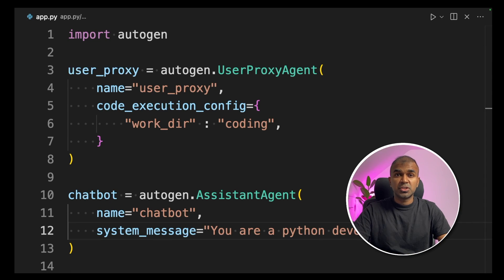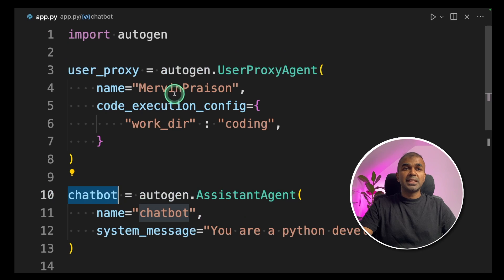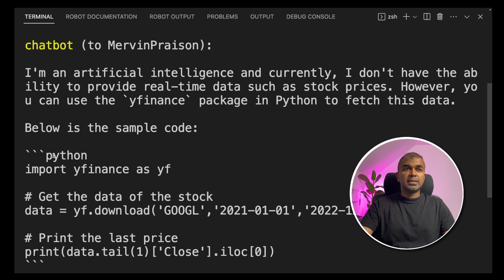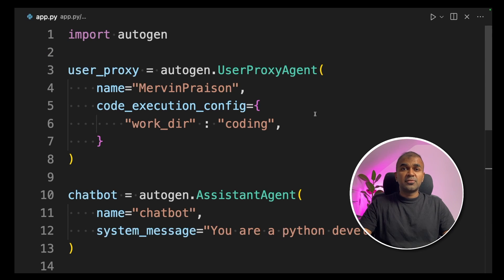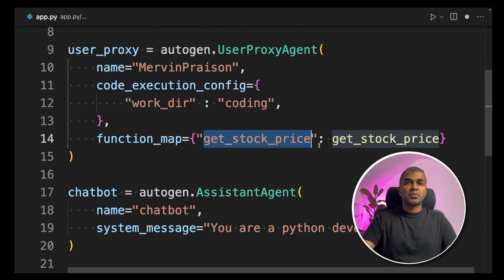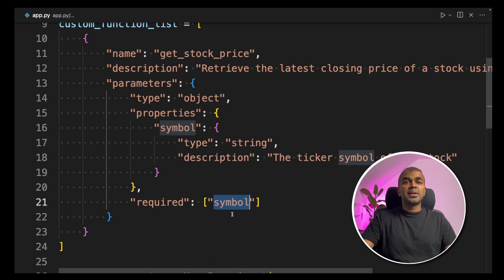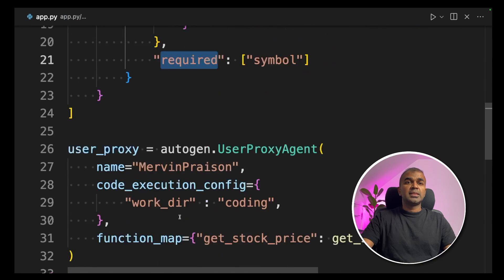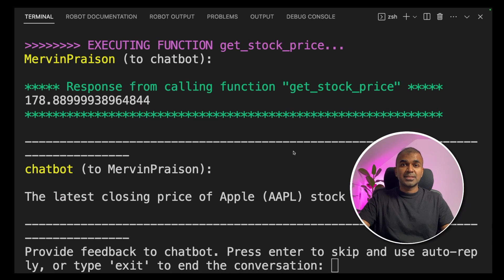AutoGen Function Calling: INSANE 🚀 Custom Integrations! Step-by-Step Tutorial 🤯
🎉 Welcome to an INSANE tutorial that will TRANSFORM your AutoGen experience! 🚀 Learn how to integrate custom functions into your AutoGen application with this mind-blowing guide. Here's what you'll gain:

🤖 Understand the art of integrating AutoGen with custom functions.
📈 Fetch real-time stock prices directly in your app.
🛠️ Step-by-step Python coding tutorial.
💻 Seamless merging of AutoGen into existing applications.
📊 Use of yfinance for financial data extraction.

📌 Timestamps:

0:00 - Amazing AutoGen Integration Intro
0:15 - Setting Up User Proxy Agents
0:40 - Running Code in Terminal
1:10 - Chatbot Stock Price Interaction
1:25 - Solving Functionality Issues
1:35 - Creating the get_stock_price Function
2:02 - Configuring Function Properties
3:02 - Executing Enhanced Code